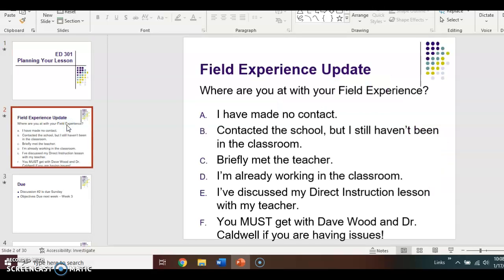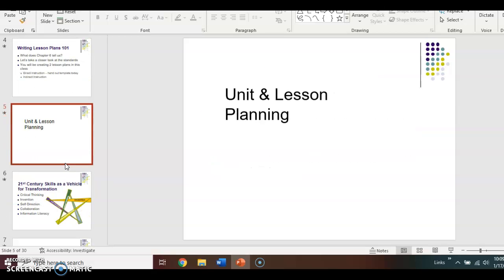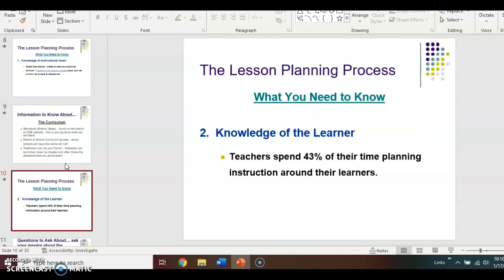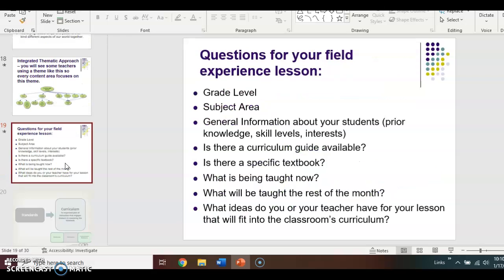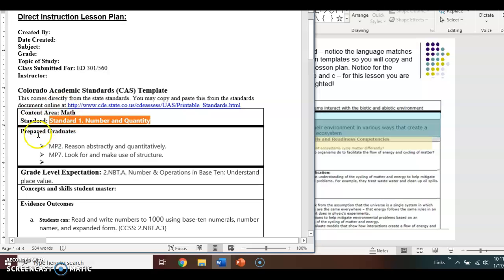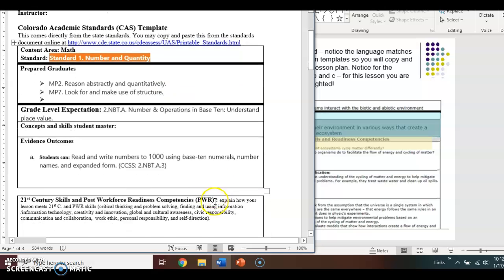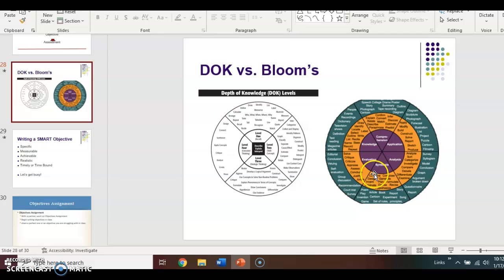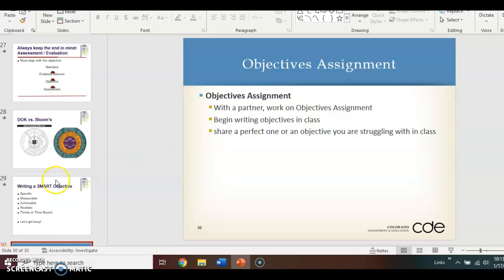ED301/560 Week 2 PPT